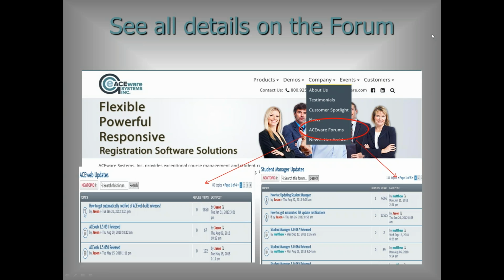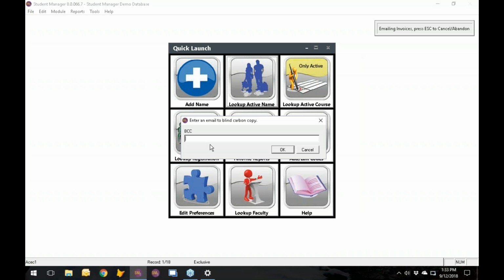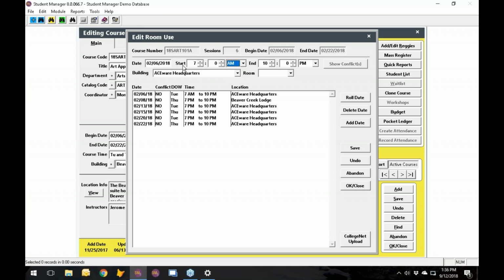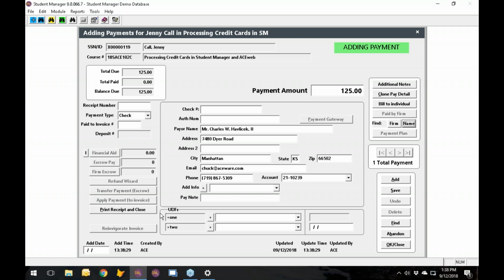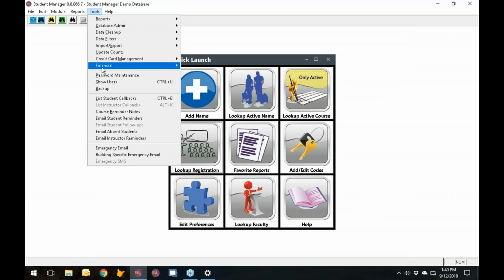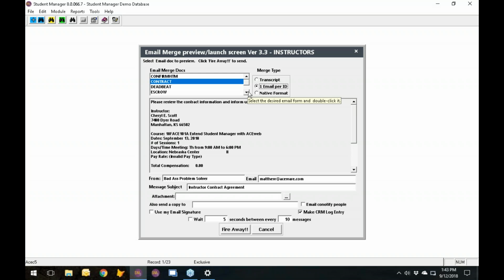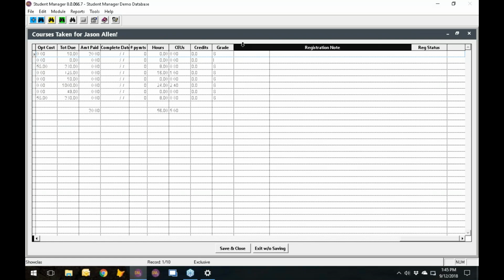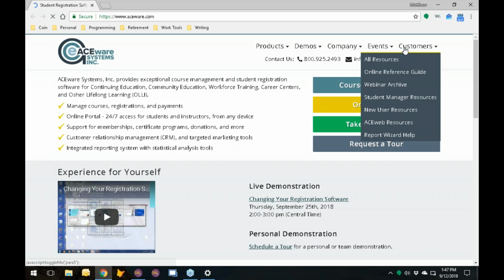2018 09 12 13 30 ACEware Software Update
Student Manager ver .067:  Ability to bcc someone when sending invoices, code drop down menu in credentials, ability to send receipt to payer (in addition to student), ability to send reminder to instructors, and more!